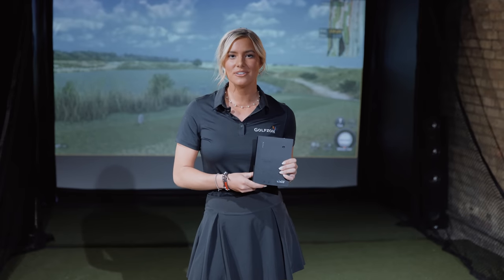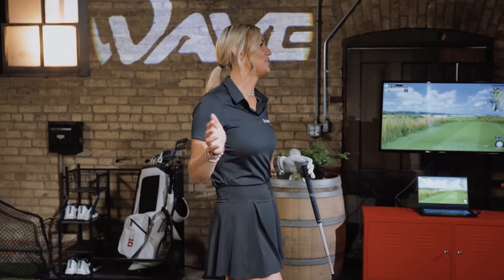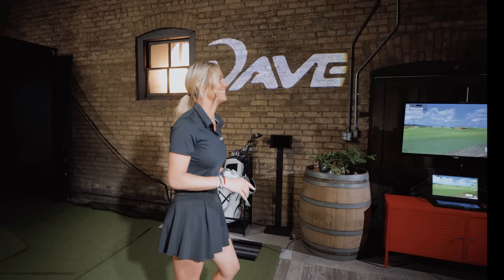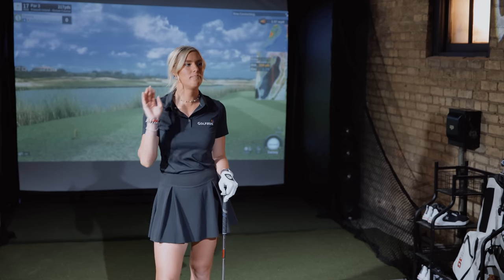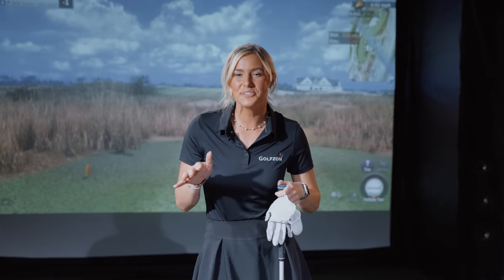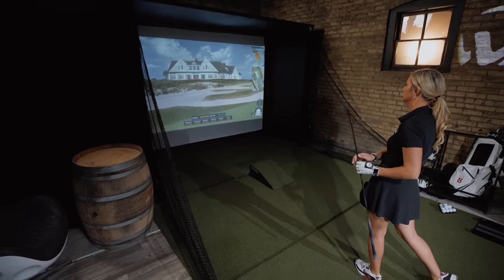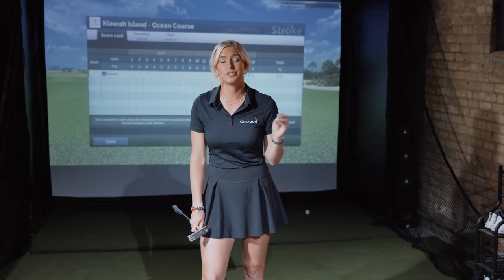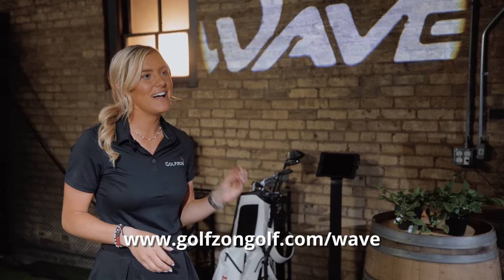Vision WAVE Software Game Play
Join Emma Carpenter as she tries out three holes on the brand new GOLFZON WAVE dual use simulator and launch monitor!